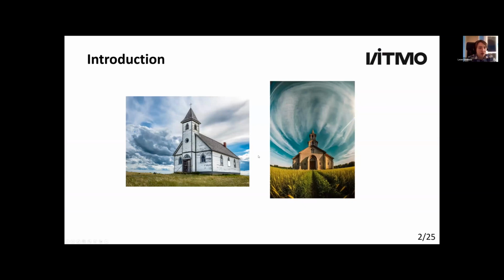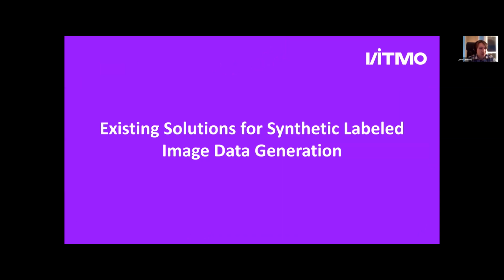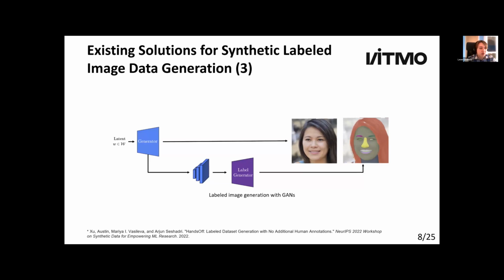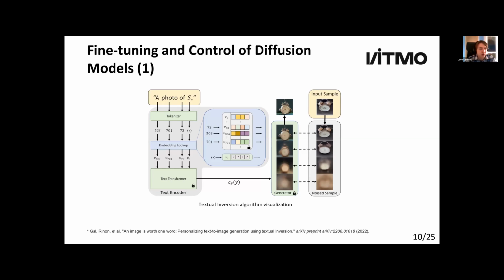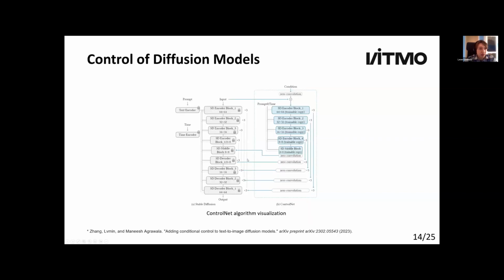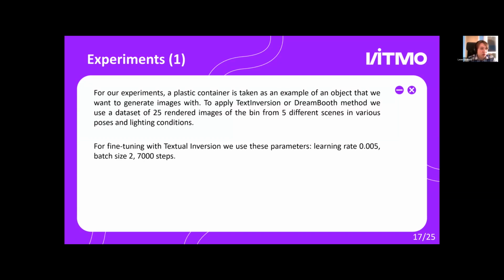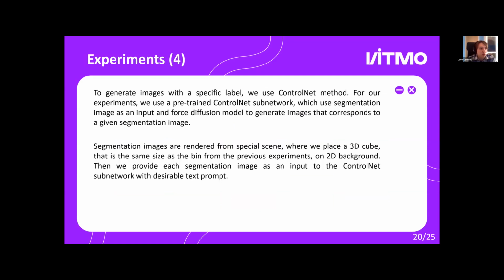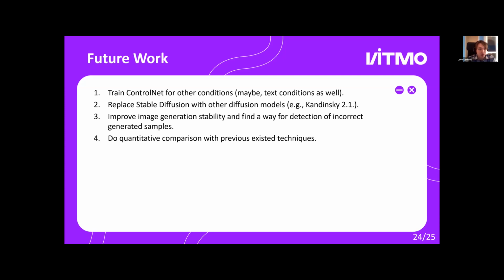2 10 Leon Useinov, Valeria Efimova and Sergey Muravyov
Text-to-Image Diffusion Models Methods for Controllable Image Dataset Generation